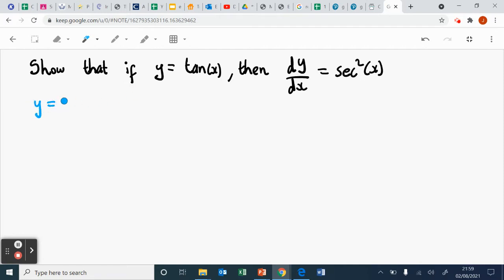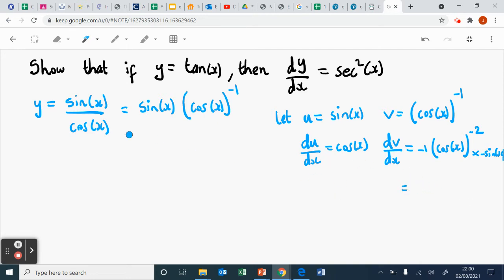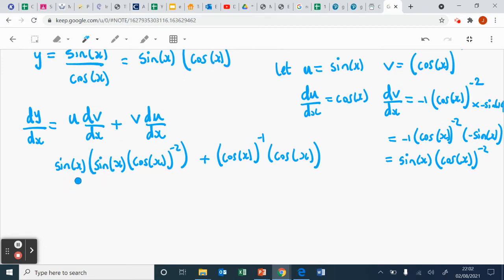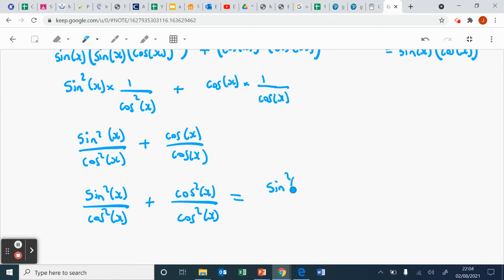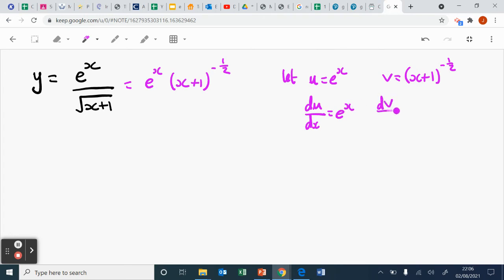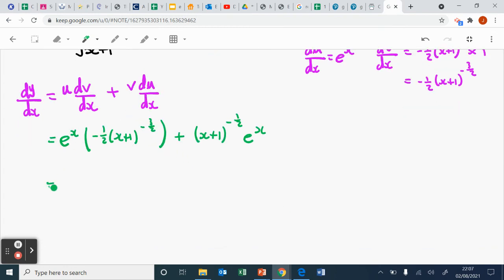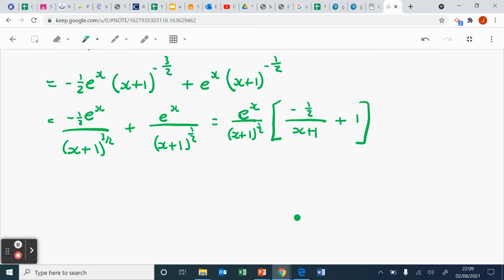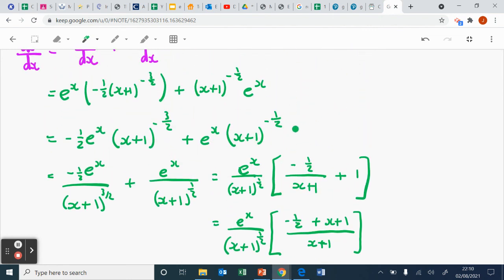Differentiation product rule (part 4)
Here, we have some "disguised" examples of the product rule. It's good to "play around" with what you know. This is where the understanding is deepened; connections are made; enjoyment is increased.